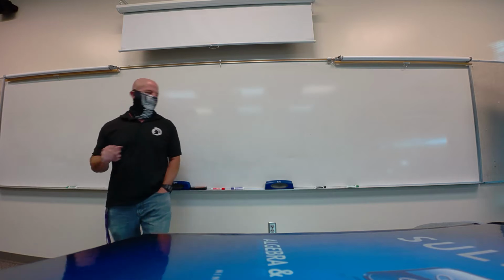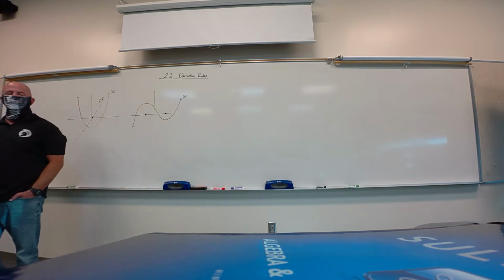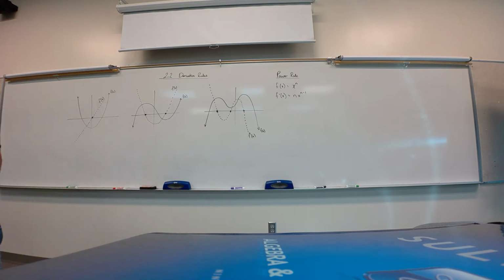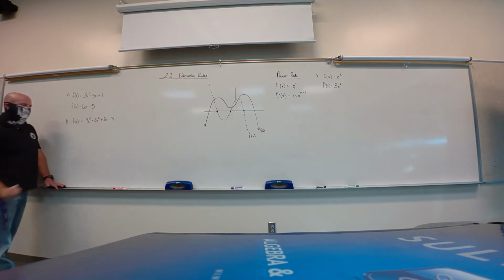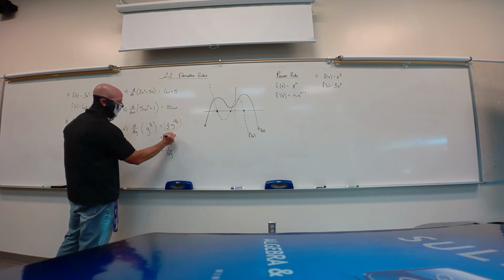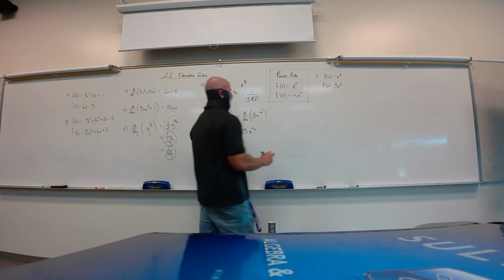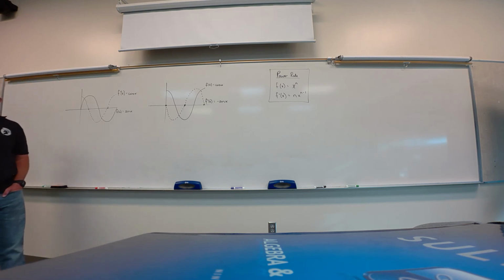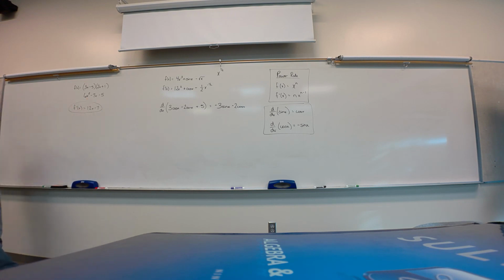Calc Basic Differentiation Rules